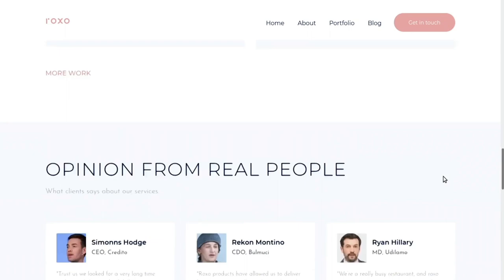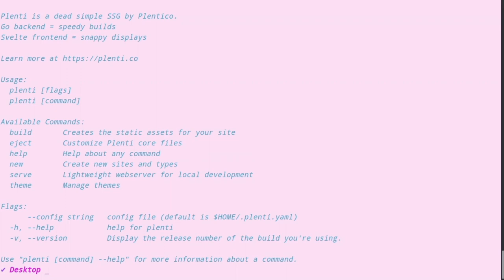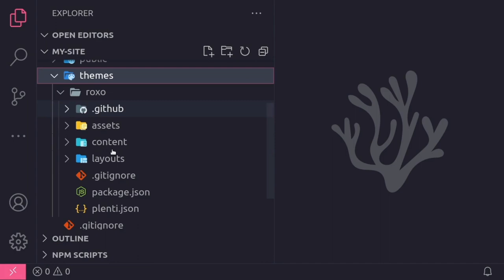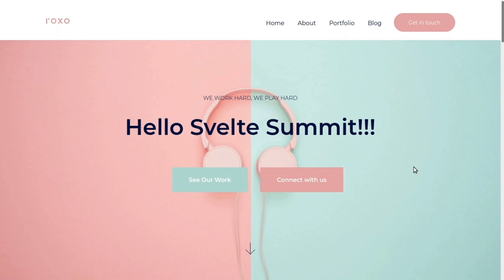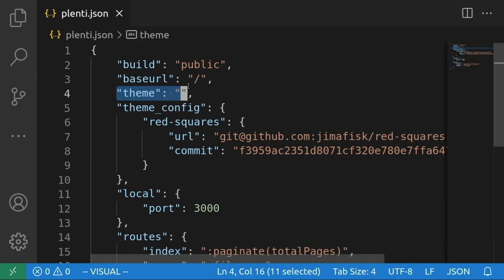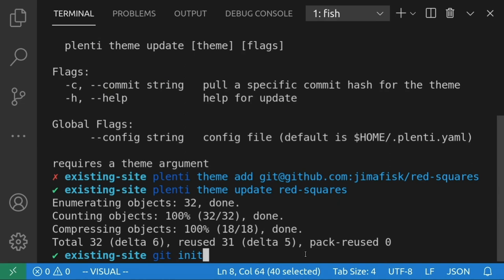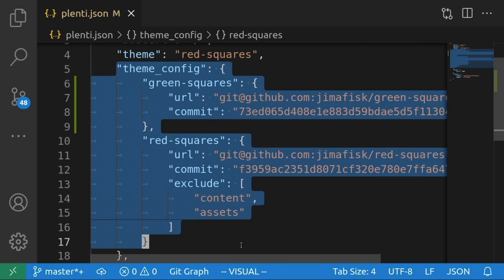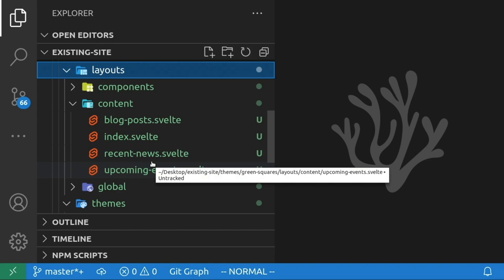Jim Fisk & Stephanie Luz - Dreaming of Theming with Svelte using Plenti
About the talk:
Plenti is a free and open source static site generator for Svelte. Its simple design makes it great for beginners who are trying to break into tech, but it's also powerful and extremely fast for devs who need to be hyper-focused on being productive. Plenti takes care of common things you need for building websites, including connecting your Svelte components to a data source, client routing, hydrating to a single page app (SPA), and creating HTML fallbacks for each page to improve performance and SEO.